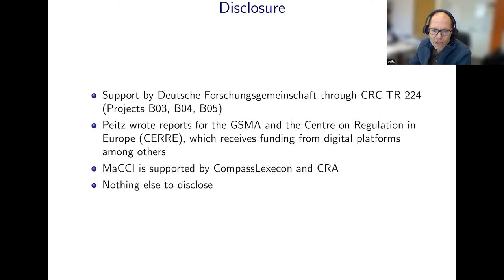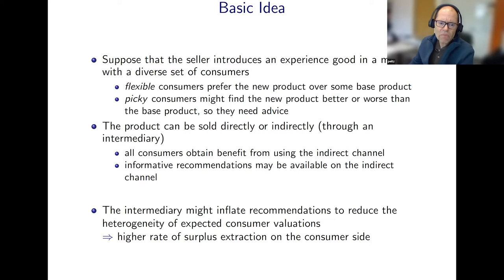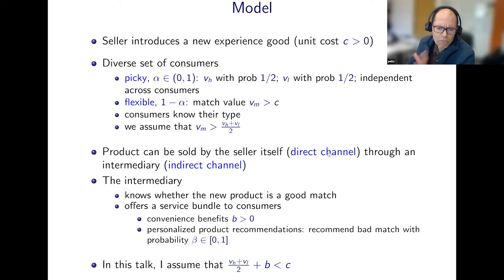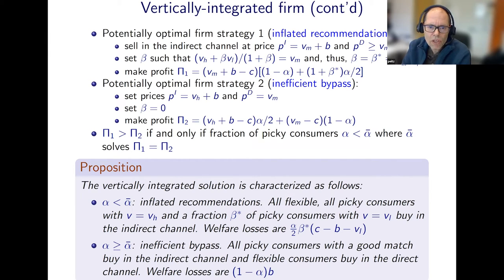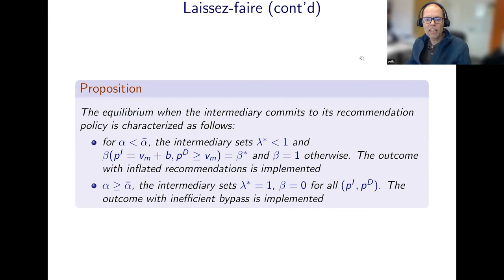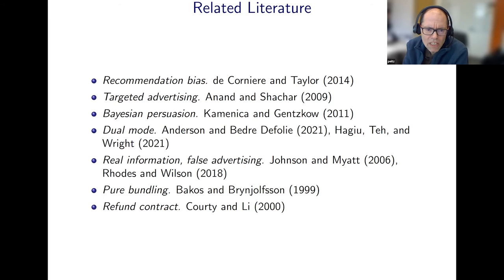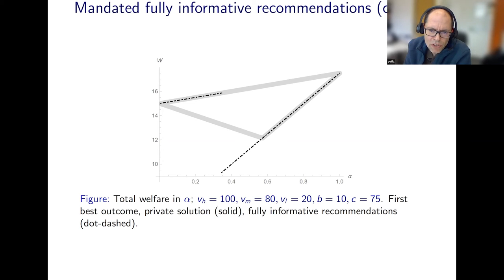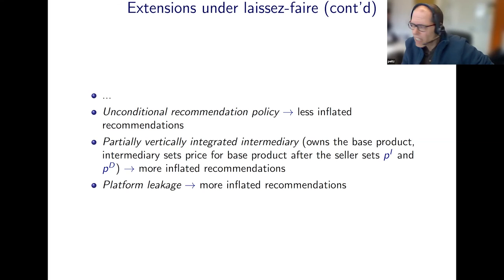Martin Peitz (University of Mannheim) Inflated Recommendations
The TSE Digital Center organizes an online monthly seminar series on the economics of platforms. More information about this series on